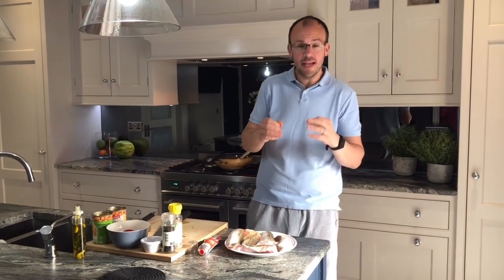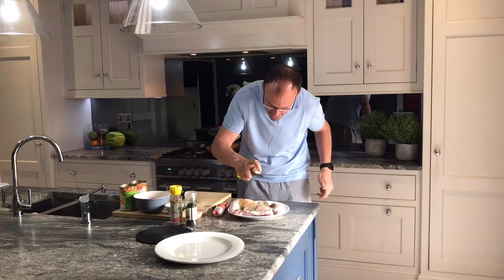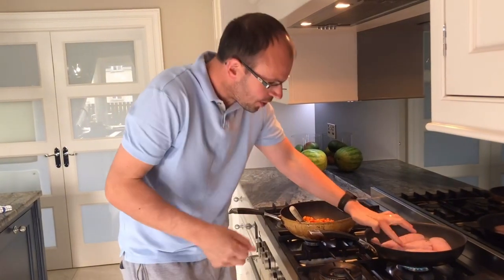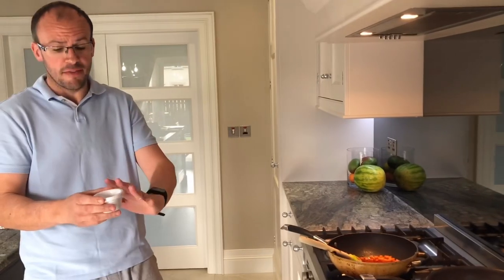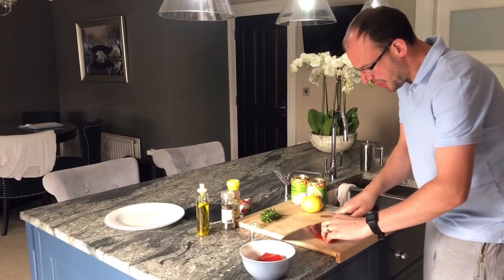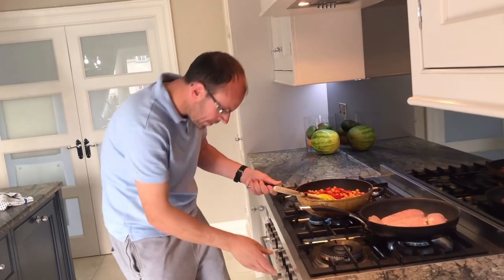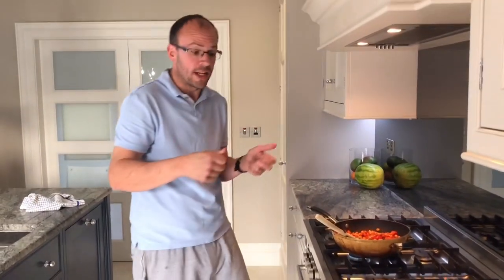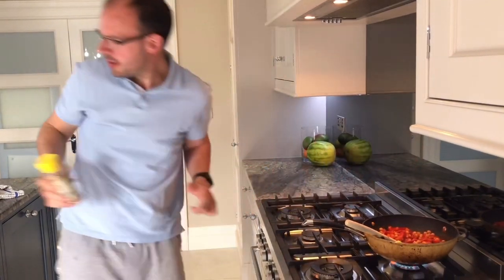Greencastle Fish of the Day with Chickpea & Red Pepper Stew by Ian Orr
Serves 4

4 fillets of fish
1 onion diced
2 carrots cut into small dice
2 garlic cloves sliced
3 roasted red peppers or one fresh pepper
2 tins of chickpeas
3 tablespoon of red wine vinegar, or any vinegar you have
1 tablespoon of smoked paprika
2 tablespoon of tomato purée
1 lemon juice and zested
Some olive oil
Bag of rocket or any mixed leaves

Start by making the stew, add the garlic and a little oil to a cold pan and turn on the heat, cook for one minute and then add the onion and carrots, cook for about five minutes, then add paprika and tomato purée and cook for one minute.
Next add the peppers, chickpeas and vinegar and cook for about 10 minutes.  Check if it needs seasoning, add the lemon zest and if it needs a little water to make it saucier.

Now to cook the fish in a hot pan; season the fish and rub with a little oil, place in the hot pan for about 3 minutes and then turn, put under a hot grill for about 3 mins until the fish is cooked (this will depend on the size of the fish).  When cooked, finish with a half a lemon squeezed over the fillets. Now plate up and dress the salad with the other half lemon and a little olive oil and serve.

Tip: you can add some chorizo to the base of the onions and carrots, which will add a smoky taste.